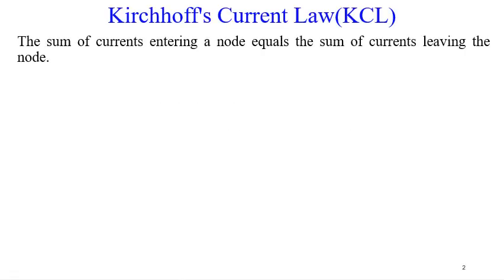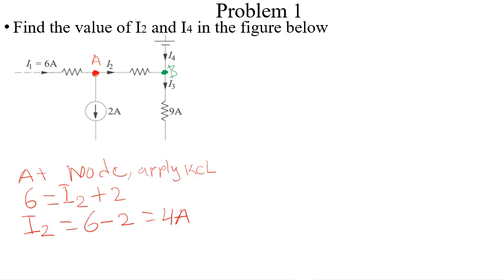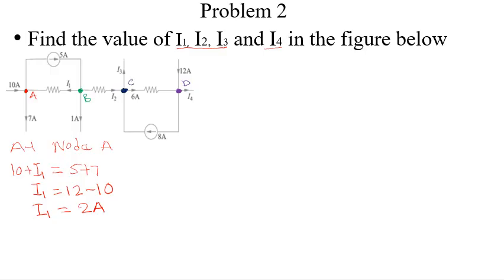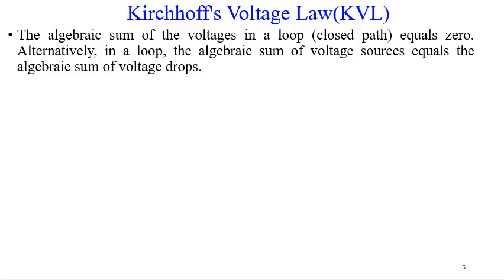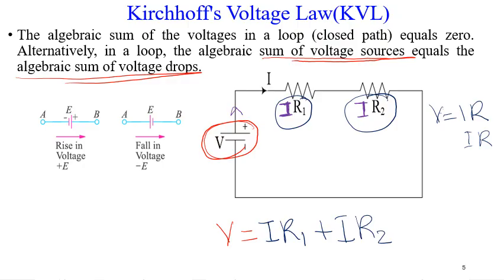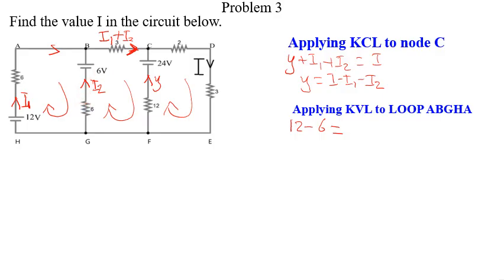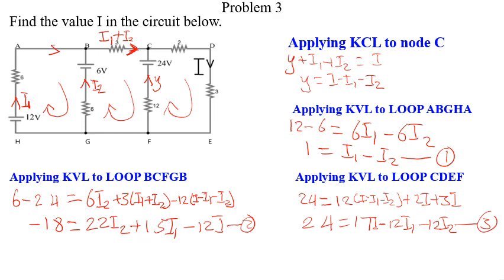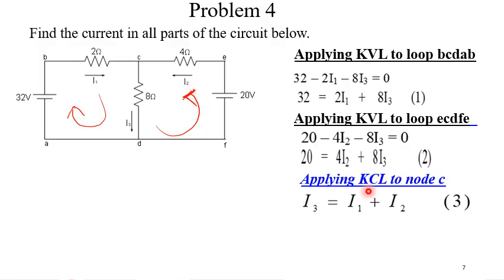Kirchhoff’s Laws Made Easy – KCL & KVL with Solved Examples!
Welcome to Atiigah Tech Academy
In this video, we dive deep into the fundamentals of Kirchhoff's Current Law (KCL) and Kirchhoff's Voltage Law (KVL). These two essential laws form the backbone of circuit theory and are vital for solving complex electrical networks.

🔍 What you'll learn:
1️⃣ Clear explanation of KCL and KVL principles.
2️⃣ Step-by-step solutions to sample circuit problems.
3️⃣ Practical tips to apply these laws effectively in exams and real-world scenarios.

👨‍🏫 Whether you're a beginner or need a quick refresher, this video has got you covered!